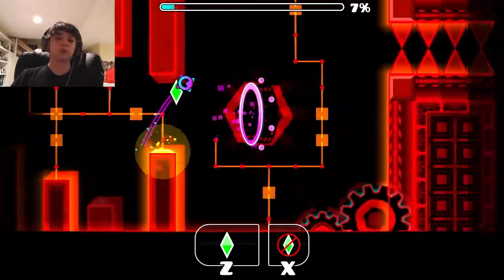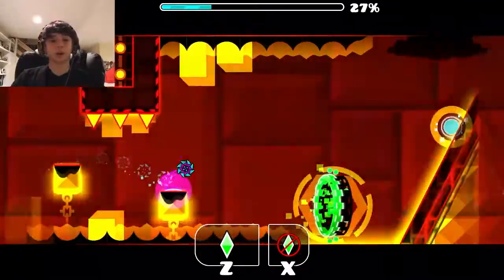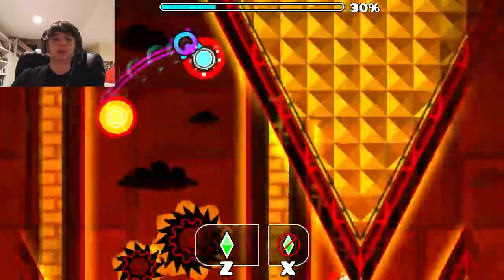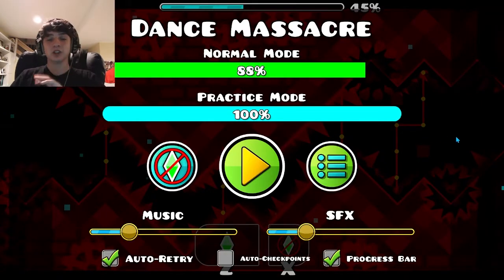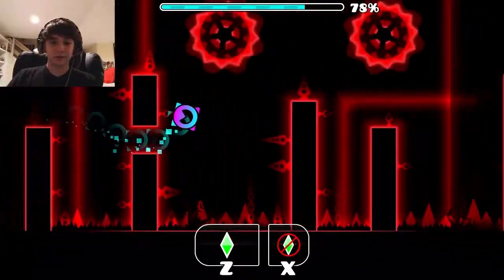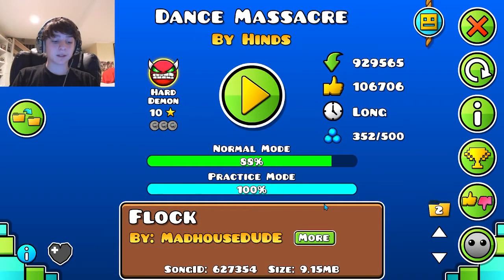DANCE MASSACRE BY HINDS COMPLETE (New hardest demon)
like for more garbage
Enjoyment rating: 10/10
Demon difficulty: Hard
(this is my favorite demon btw)